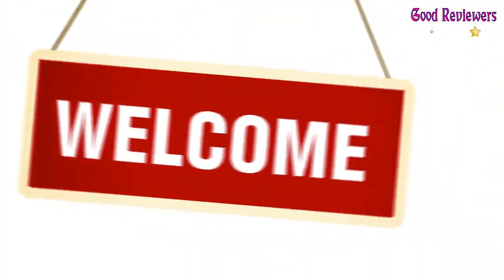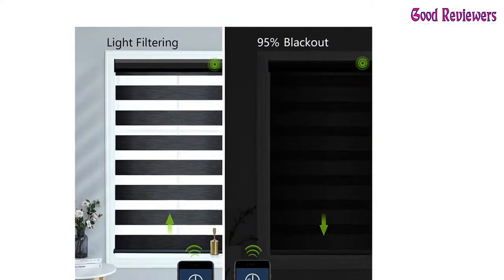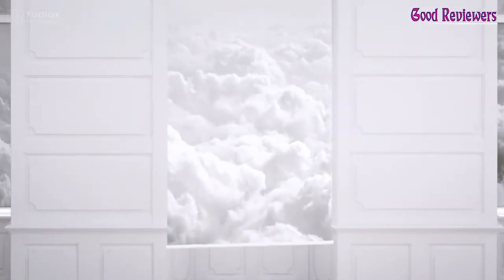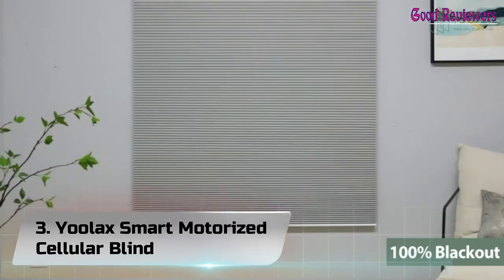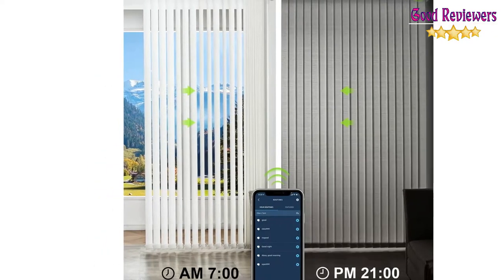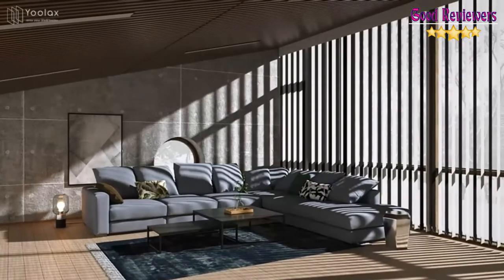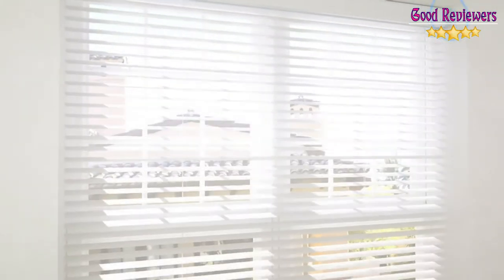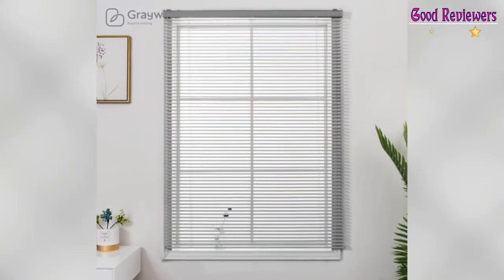Top 5 Best Automated Blinds Review In 2022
1. Yoolax Motorized Zebra Shades Blind

2. Yoolax Motorized Blinds

3. Yoolax Smart Motorized Cellular Blind

4. Yoolax Motorized Vertical Blinds

5. Graywind Motorized Venetian Blind